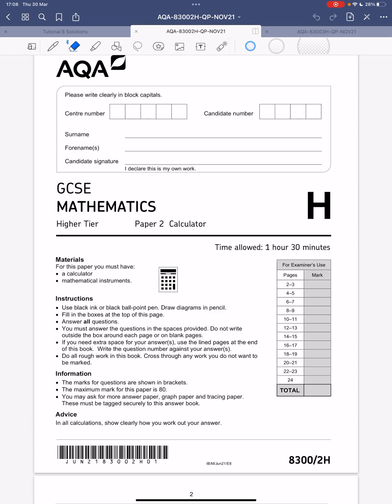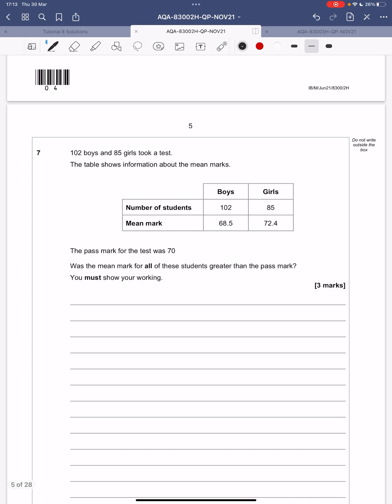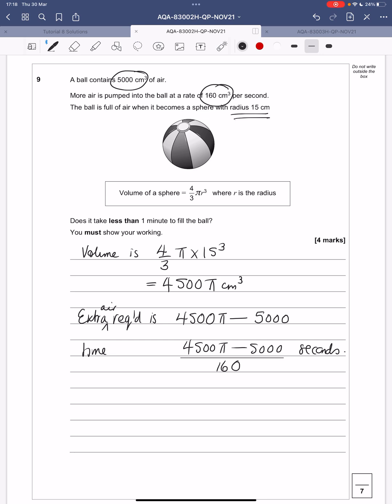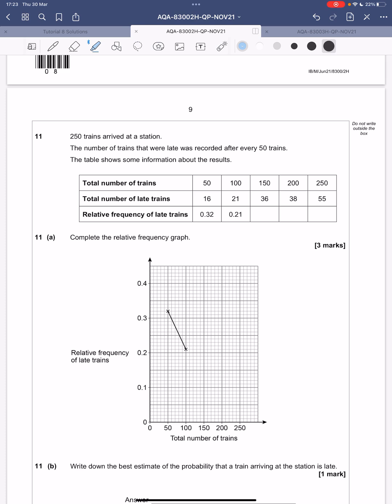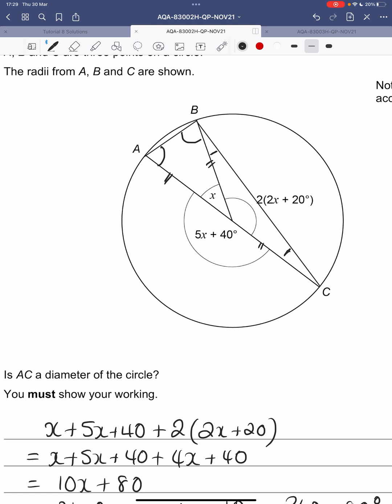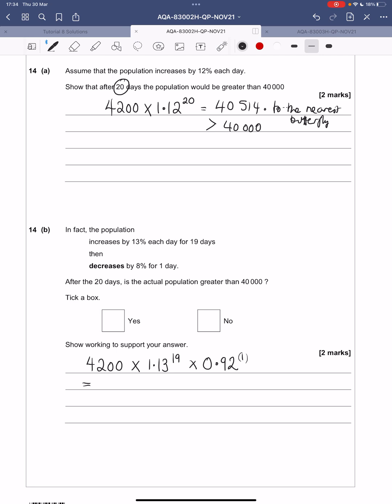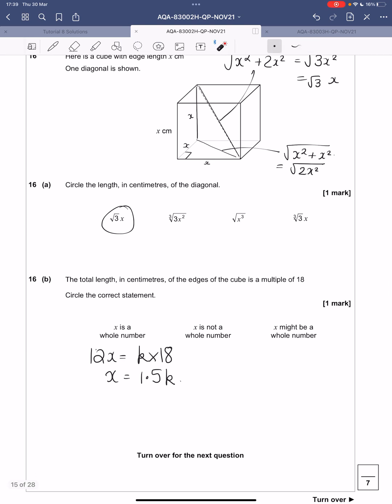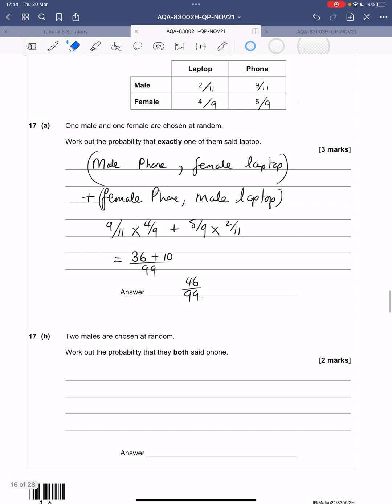AQA GCSE Higher Mathematics November 2021 Paper 2 Questions 1 - 17